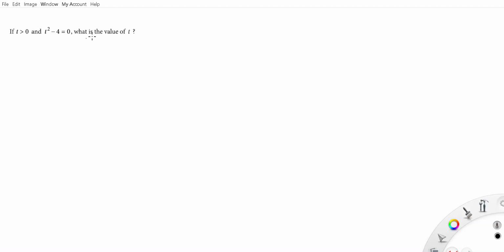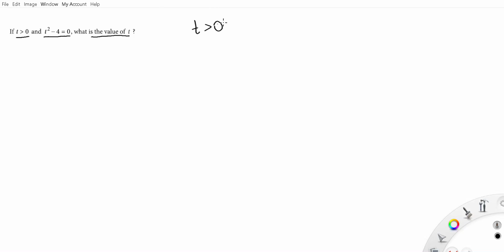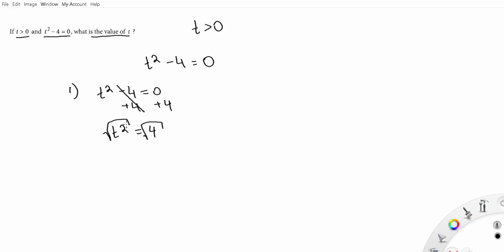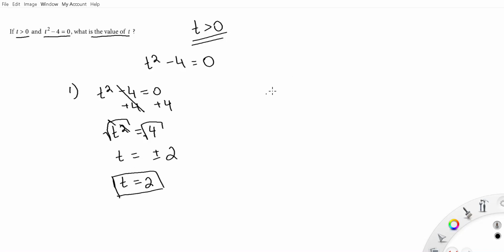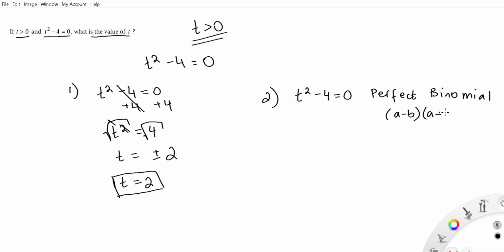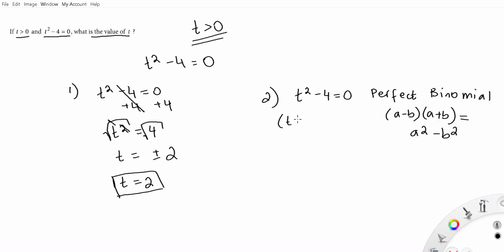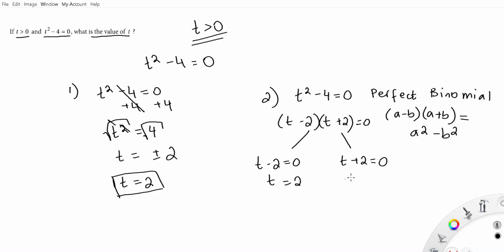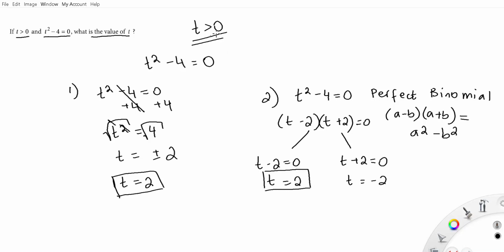Section 3 - Question 16